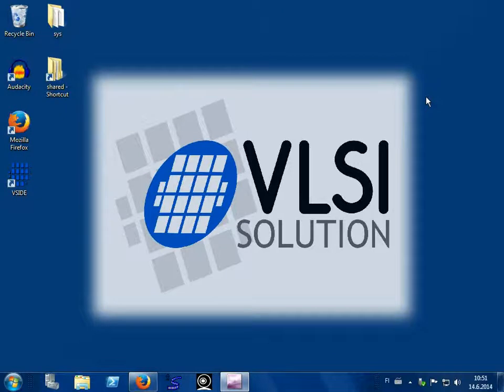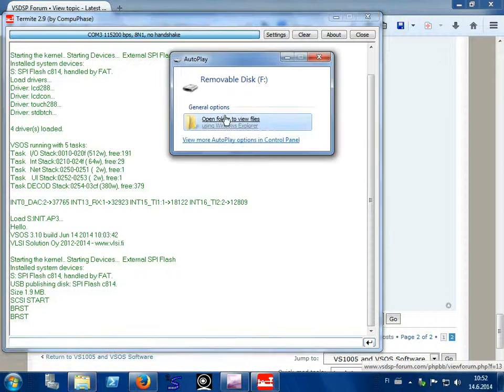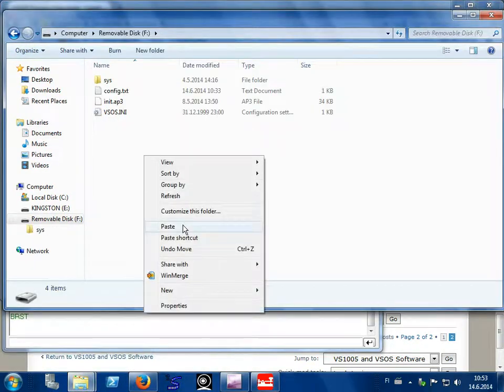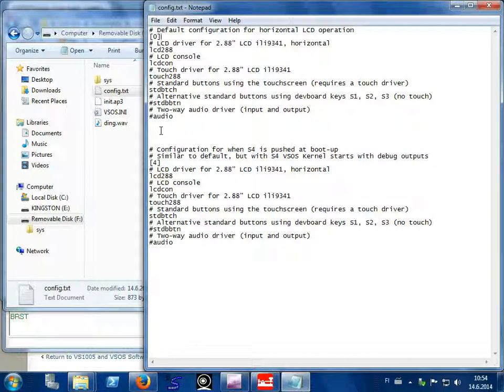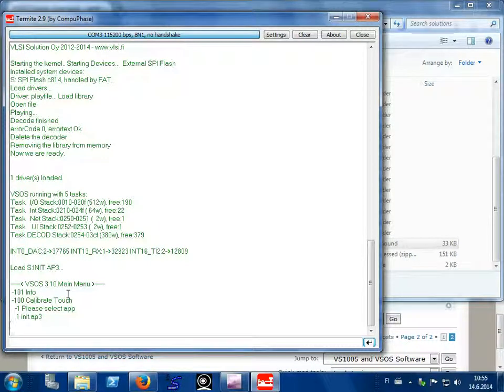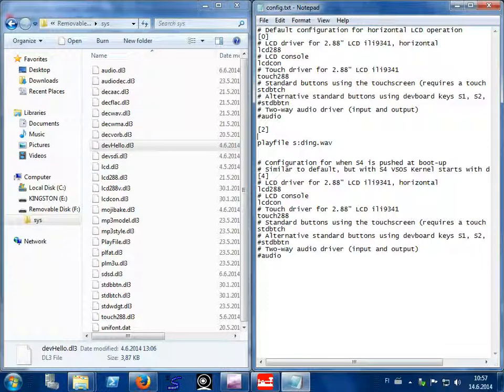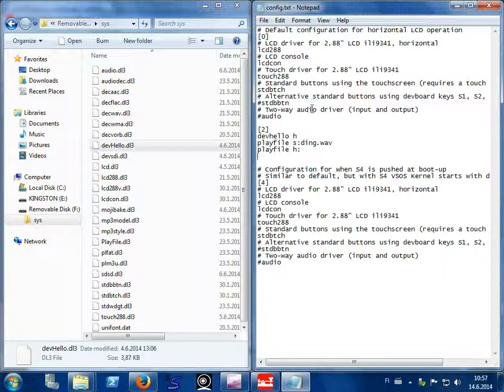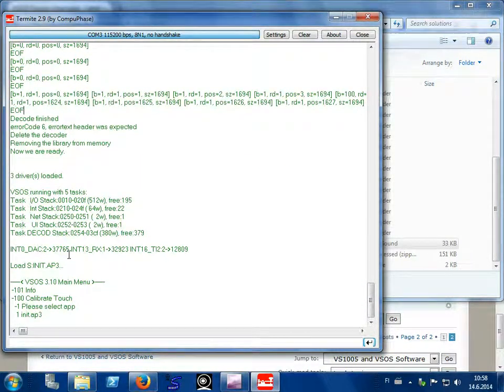VLSI #004 First Sounds out of VSOS3/VS1005 Developer Board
In this very simple demonstration I have a VS1005G Developer Board with the VSOS 3.10 kernel and drivers written to the flash. Within the drivers, one of our original VSOS3 example libraries, the PLAYFILE.DL3 library can be found. In the video I upload a small wav file to the flash and configure the operating system to play the wave file using the playfile.dl3 library.

In the second part, I find a DEVHELLO.DL3 driver from the SYS folder. This example driver is a virtual device driver which creates a device which, whatever is opened from the device, always returns a small MP3 file (the mp3_hello already familiar to many from the VSDSP forum's Audible Hello example). PlayFile is configured to play that "Hello" also.

The idea of the DevHello is that it's a starting point for writing custom streaming device drivers. If you get the MP3 data from SPI, UART, a microcontroller or some other place, you could modify the devHello driver to return your data instead of the mp3_hello array. And the playfile library is an example of how to initialize and call codecs of different formats automatically. Both these topics will be explored in more detail in future videos.